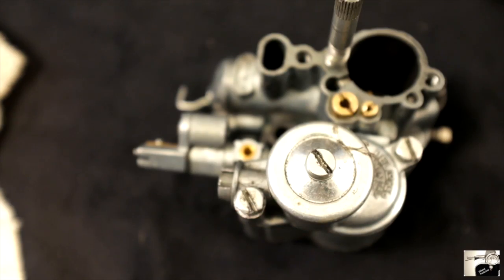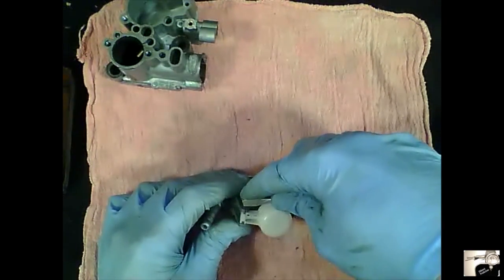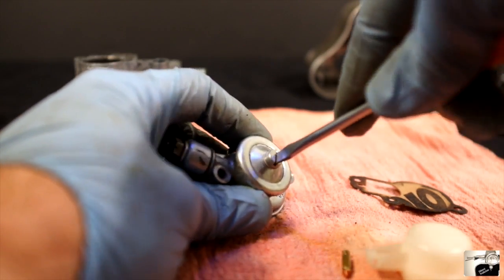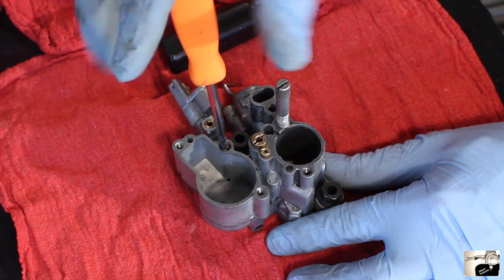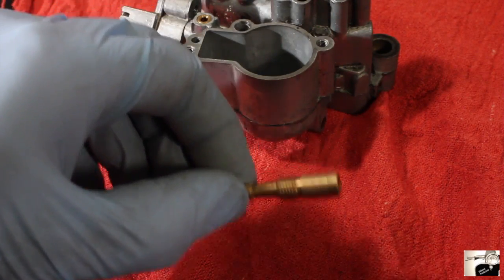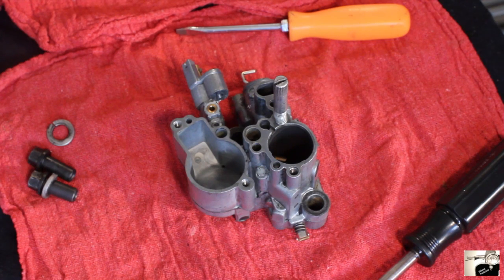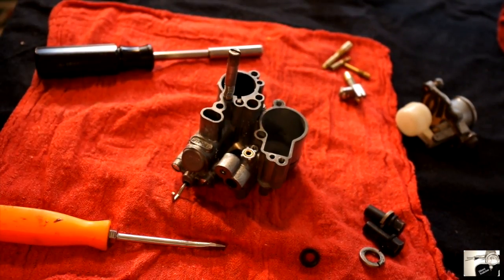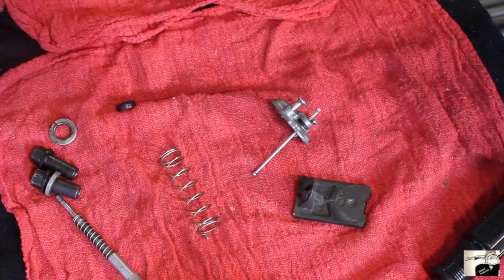VespaCarb Rebuild Part II of V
How to Rebuild Your Vespa large Frame Carburetor step by step:
Part 2) Disassembling your Carburetor.
Part 2 of 5.
Carburettor DELL`ORTO SI 24/24
Part II:
Disassembly -- For this part of the job you will need the following tools on hand -
 Bladed head Screw Drivers
 Socket Wrench w/8mm head and spanner.
 Small Needle nose pliers
 Rubber gloves.

A) Start by donning those rubber gloves.
B) Now that you have the carburetor body out of your Vespa, it is time to pull it apart.  Start by loosening the longer float assembly screw, followed by the shorter float assembly screw found on the float section of the carburetor.  You can use either a bladed screwdriver or 8mm socket wrench for this. Personally I prefer the 8mm wrench here. With them both off, you should be able to pull up the float assembly section.  Place the carburetor body aside for the movement and let's focus on the float assembly.
C) Take the float assembly and start by turning the float assembly section over, and identify the float pivot pin that holds the float to the float assembly.  Using the tip of a flat bladed screwdriver you can push slightly till it you can see small bit of the float pivot pin pushed out.  Then, using a pair of needle nose pliers, grab the loose pin and pull it out. By puling the pivot pin out the float and float needle will both come lose.  After this you should remove the float assembly paper gasket and place all of these aside.
D) At this point you should inspect the plastic float, the gasket and small float needle. For example, if you see fuel inside the float, it is indicative of a crack and should be replaced; or if the tip of the needle is not sharp, or has a ring indentation, it is worn. If you see any problems with any of these, chuck them and replace them from your Dellorto carburetor rebuild kit. Otherwise place the needle and float safely aside with the other gaskets.
E) Turning the float assembly section back over and find the screw on very top of it. For this, you'll want to use a bladed screwdriver to loosen and remove it to open up the cover.  Inside the cover, you will find the plastic fuel filter, and a fiber gasket in he lid.  Use that same bladed screwdriver to remove them.  Once removed take a moment to inspect the plastic filter and paper gasket for any damage and be ready to replace it from your stash in the carburetor rebuild kit.
F)  Start by examining the left over fuel found at the bottom of the carburetor bowl. If you're seeing lot of grit or particles mixed in with your fuel, you might consider replacing the filter found in the upper chamber of the float assembly.  Or even adding a fuel filter to your fuel line, as dirt and debris are making their way into your carburetor and could eventually cause problems with your engine.  Dump the left over gasoline some place safe and legal.
G) Now it is time to remove all the jets, for this you will need a bladed screwdriver.  There are three to remove and all three are easy to find except on the smaller 20/17 and 20/15 carburetors. All of these are made of brass and should stand out against the unpolished pot metal of the carburetor.
H) The first jet we are going to located and pull is the Starter Jet, which is located next to the carburetor bowl and the choke lever.  It is recessed down inside the carburetor so you will want to use a smaller bladed screwdriver to unscrew and pull it.  You can either lift it out with your bladed screwdriver or turn the carburetor over and it should fall out once you've loosened it.  Place aside with the other metal parts in the airbox lid at this time.
I) Next we are going to locate the remaining two jets - the Main and Idle Jet.  These can be found integrated with the slide and stack in the middle of the carburetor. Just like with the Starter Jet you are going to want to use a bladed screwdriver to unscrew and remove these.  Either you can lift it out with bladed screwdriver or turn the carburetor over and it should fall out once you've loosened it.
J) Our next step is to remove Air Adjustment screw, which is located at the bottom rear of the carburetor.  You should be able to use your fingers here, but you can also use a bladed screwdriver to loosen and remove this.  Once completed this can be place in the airbox top with all the other metal parts you pulled from the carburetor.
K) Now it is time to remove the choke lever.  For this you will use a bladed screwdriver, which you will use to loosen and remove the one screw that holds the lever to the carburetor body.  The lever should pull straight out.  Place this aside with jets and other metal bits and pieces.
L) Time to turn the urn the carburetor body over.  Look for the small black rubber ring on the bottom of the carburetor and remove with your fingers.  Inspect for damage, replace if needed or place with the other gaskets and rubber bits.